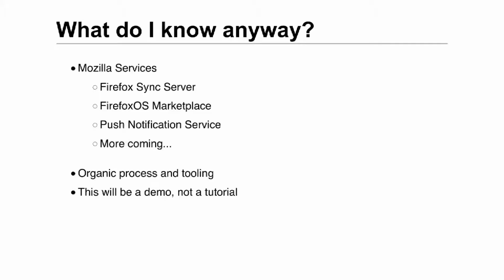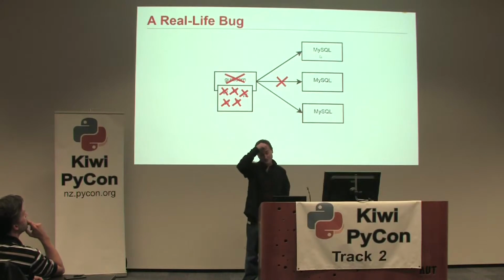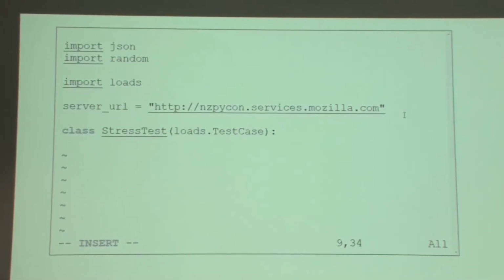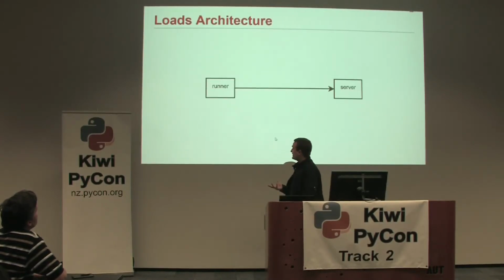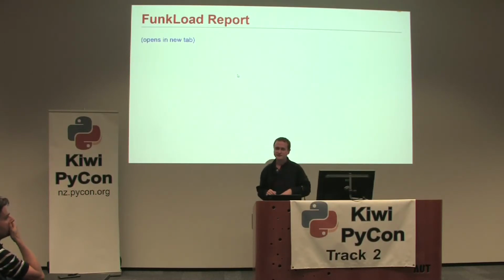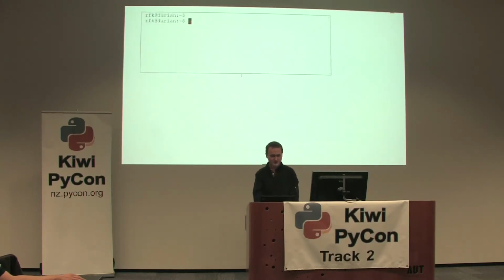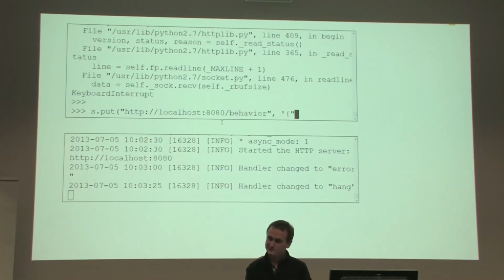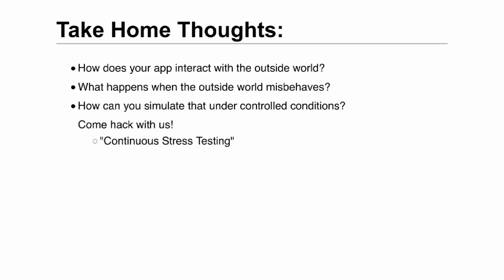Ryan Kelly: Testing for Graceful Failure with Vaurien and Marteau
Ryan Kelly:
Testing for Graceful Failure with Vaurien and Marteau

**Audience level**

Intermediate

**Description**

This talk shows how the Mozilla Services team test failure scenarios in their web services with two python-based tools: Marteau, a web-based UI for easily running load tests, and Vaurien, a misbehaving TCP proxy that can simulate various backend failures. Used together, these tools help ensure a service will not only scale up to meet demand, but will fail gracefully if it reaches breaking point.

**Abstract**

So you've built an awesome webapp, put it through its paces, and assured yourself that it does what it's supposed to do. Great! Now how does it behave when things start to go wrong?

This talk will demonstrate how the Mozilla Services team tests for failure scenarios in our web services, focusing on two key python-based tools: Marteau, a web-based frontend for easily running load-tests and analyzing the results, and Vaurien, a misbehaving TCP proxy that can simulate a variety of backend failure modes.

Used together, these tools can help ensure that a web service will not only scale up to meet its expected demand, but will fail gracefully when it finally reaches breaking point.

The talk will cover:

 * Real-life examples of bugs that only show up when your app is under load; bugs that can turn a brief partial outage into a cascading whole-system failure.
 * The basics of writing a load-testing suite for your app.
 * How to set up Marteau for easy on-demand load testing.
 * How to use Vaurien to simulate various kinds of backend failure, such as an overloaded database, misconfigured DNS, or a suddenly-disappearing job queue.
 * Some tips for systematically applying these tools to your own setup.

**Slides**